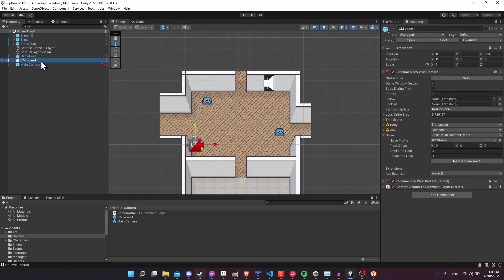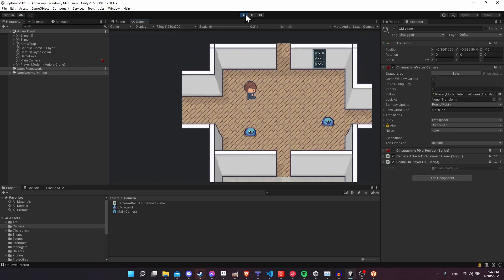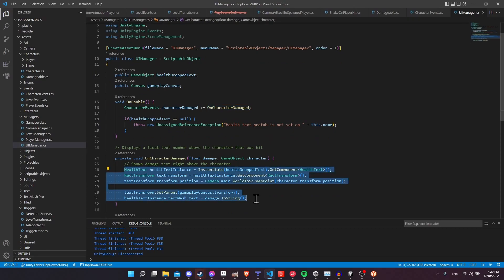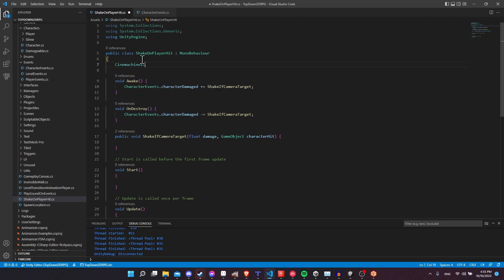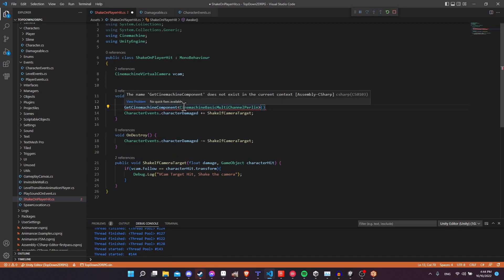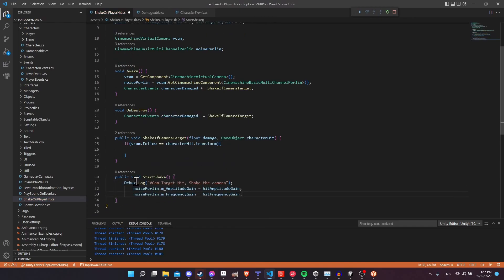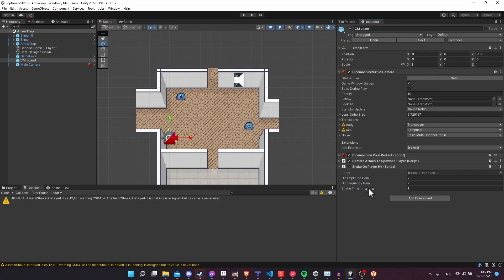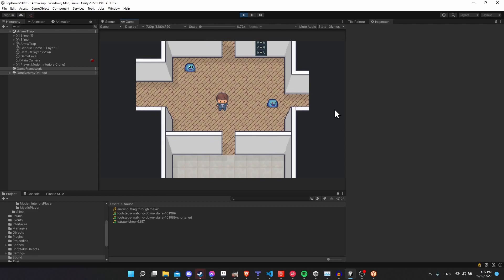How to Add Camera Shake on Player Hit - Unity 2022 Tutorial with Cinemachine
Make the camera shake when the player it targets takes damage in a 2D unity game. This uses the Cinemachine virtual camera to create the effect.

00:00 - What to Expect
00:13 - Cinemachine Requirement (Unity Package Manager)
01:25 - Receiving OnHit through static UnityActions (Events)
03:40 - Camera Shake Script
08:41 - Adding a Shake Timer
10:37 - Tweaking Shake Settings
11:32 - Playing on Hit Sound